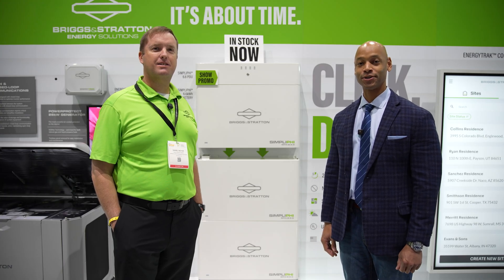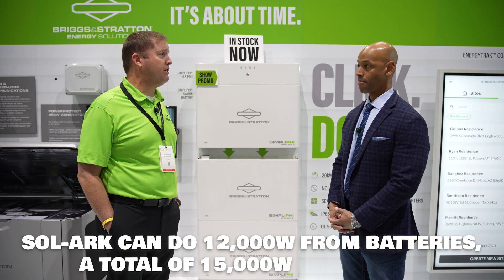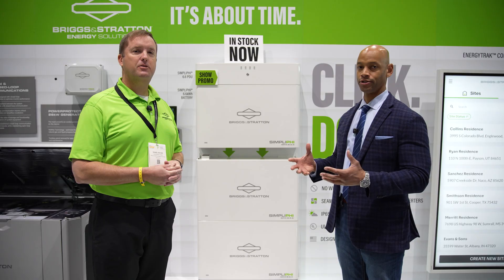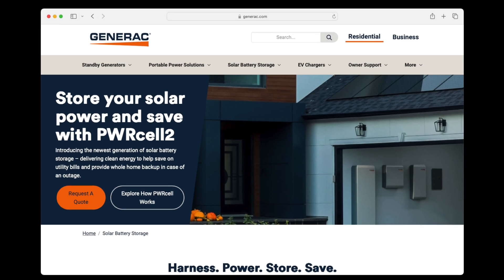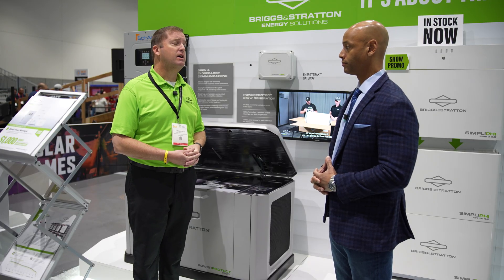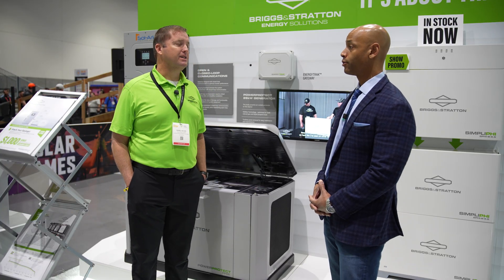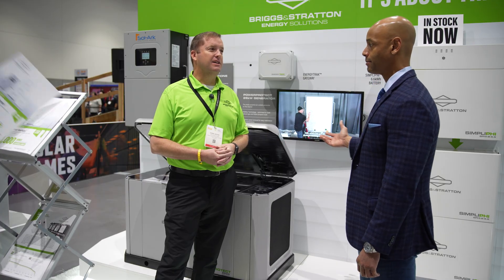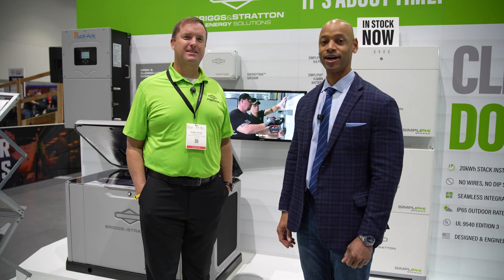New Briggs and Stratton SimpliPhi 6.6 Battery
-- Links --

-- Chapters --

00:00 Intro
01:00 Technical Specs
02:00 Power Output
02:29 Battery Chemistry
03:44 Generator Support
05:29 GENERAC PWRCell 2
06:11 How to Recharge Battery with Generator
07:58 Inverter Compatibility
08:44 Warranty
09:27 California NEM 3.0
10:21 Pricing
11:16 Summary

In this video, Joe interviews Daniel Moyer, Sales Support Training at @briggsandstratton and we are looking at the new SimpliPhi 6.6 battery system.